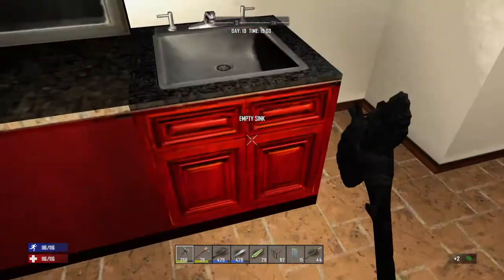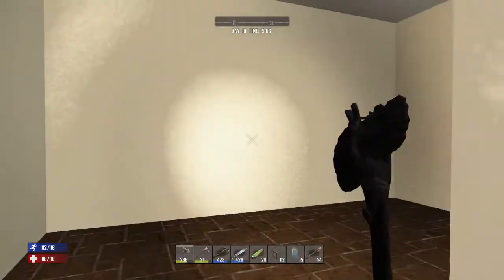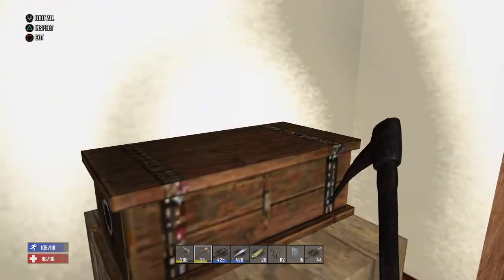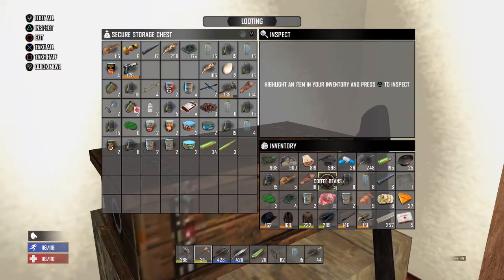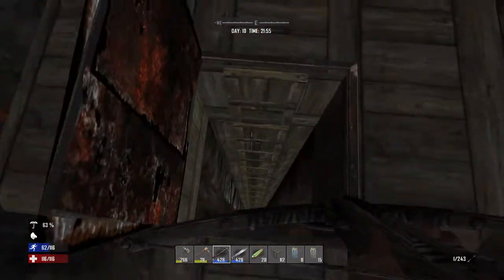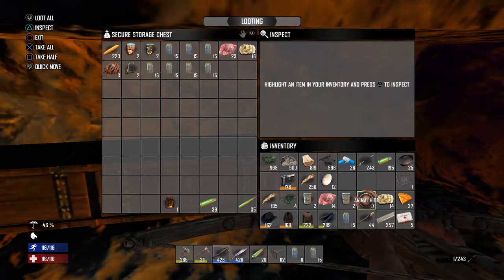Easy 7 Days To Die Gameplay Tutorial 31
Jump in n learn as we play PS4 Gems like 7 Days To Die w/o busting our wallets